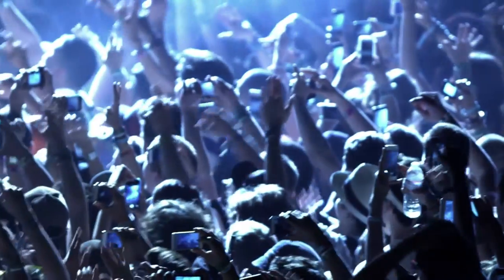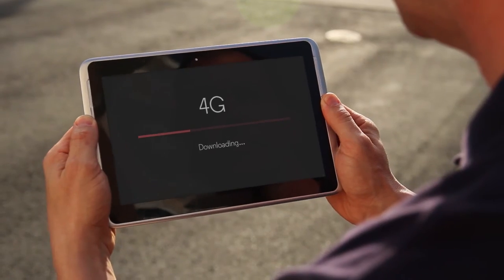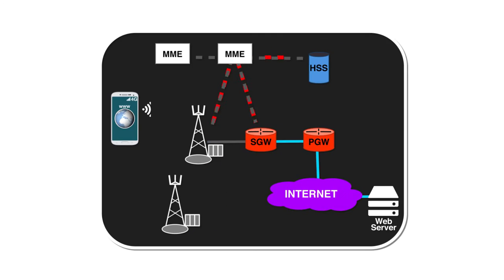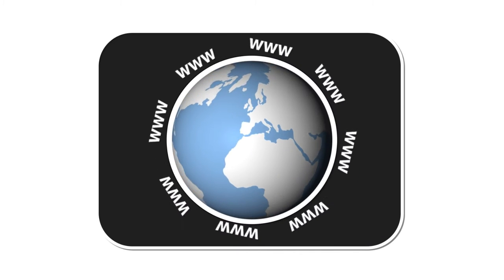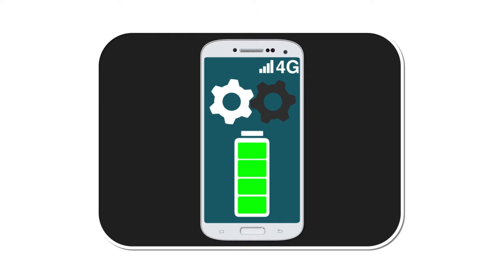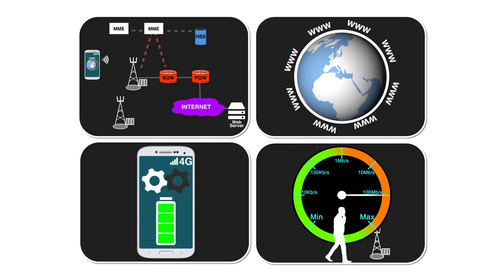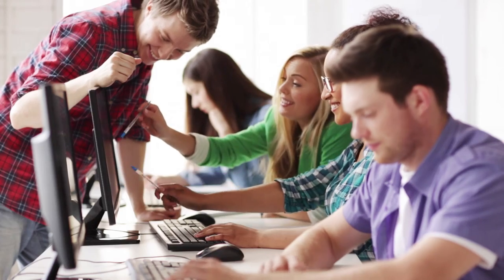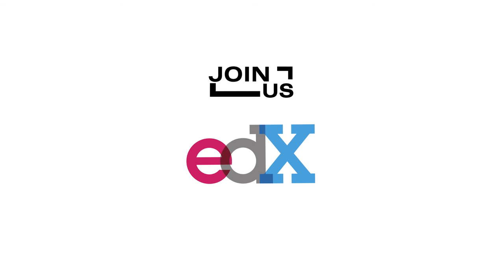4G Network Essentials | IMTx on edX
Advance your telecom career by learning how 4G networks enable internet access for smartphone users anytime, anywhere.

4G is the cutting-edge network technology that links millions of smartphones to the internet. But how does it actually work?

Ideal for network engineers, sales engineers, application developers, and many other telecoms pros, this course will help you to understand the technology behind the apps and devices we use every day.

You’ll get a solid overview of LTE/EPC (Long Term Evolution / Evolved Packet Core) 4G networks, how they work, how the network architecture is designed, and which protocols are used.

First, you’ll gain exposure to the global architecture of the network, how the radio interface works, and how security is guaranteed.

Then you’ll dive into the operational side. What is a bearer? How is it quickly configured and released? How does 4G handle millions of terminals that are on the move all the time?

Over the next few years, the advent of 5G will see over 20 billion mobile terminals go online.

By mastering the key concepts of 4G, you can be ready for the next chapter in mobile networking—and the jobs of the future.

Whether you’re a graduate student or already in a professional role, targeting a career move or just building your skills, you’ll gain plenty of detailed, practical knowledge that you can put into practice immediately.

This course is supported by the Patrick and Lina Drahi Foundation.

Describe 4G networks’ functioning and architecture.
Explain how telecommunications operators provide mobile users with a permanent IP address in a secure manner.
Analyze the internal exchanges and protocols used in a 4G network: attachment, location updating, handover.
Identify the transport and control functions in a 4G network. Diagnose a network service problem.